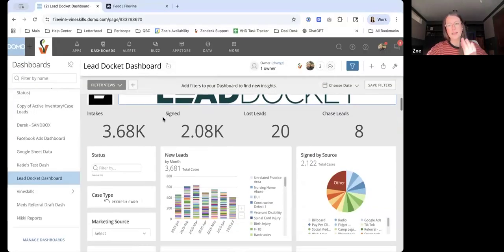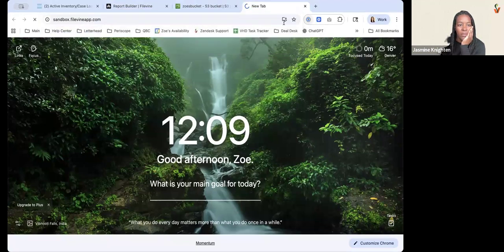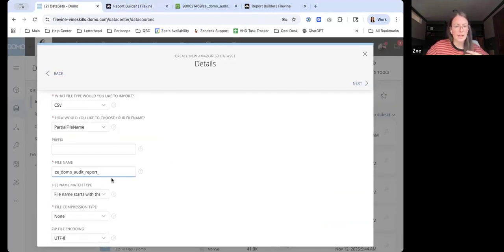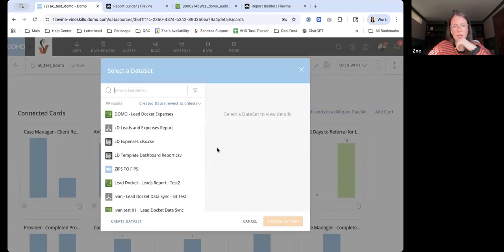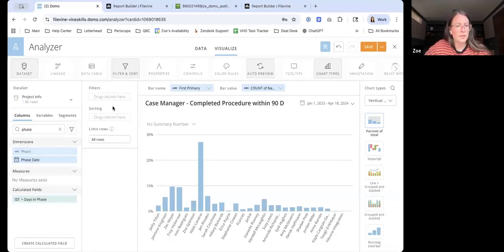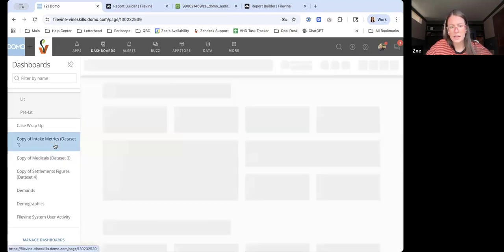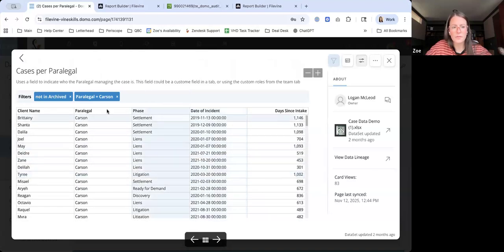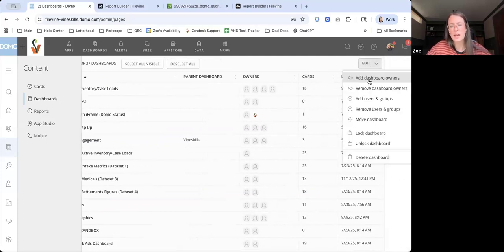Free Help Wednesdays: Periscope/Domo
In this Free Help replay, Optimizers Zoe and Jasmine demo how to connect data from reports in Filevine to Domo and guide you through the full setup process, including configuring everything on the backend of Domo.

Get more help using Periscope/Domo with the expert team at Vineskills